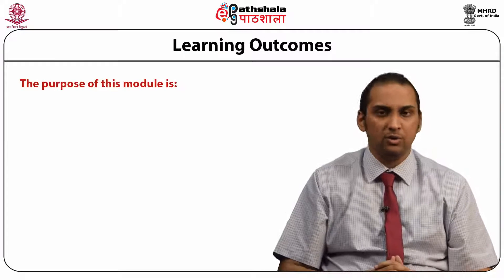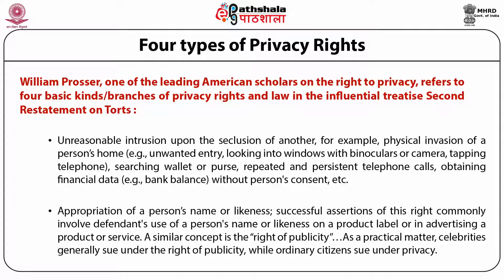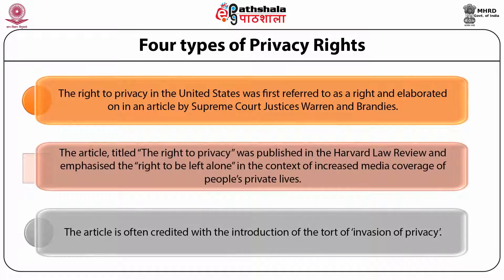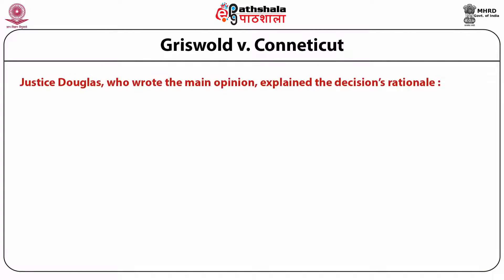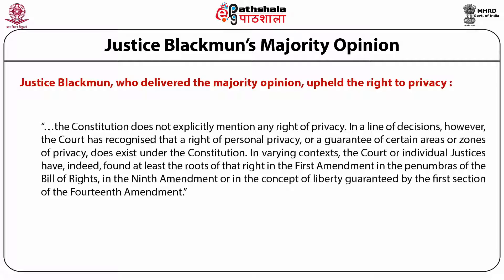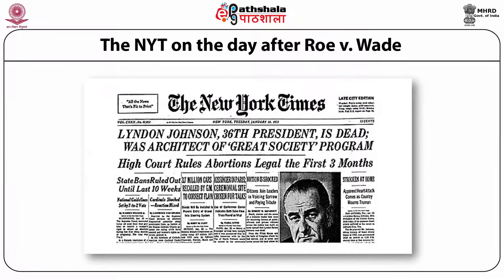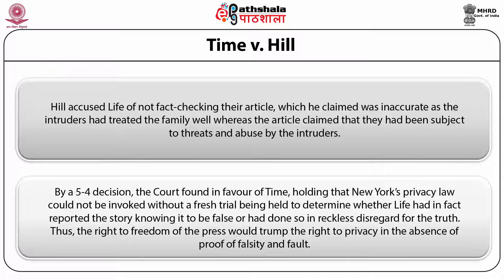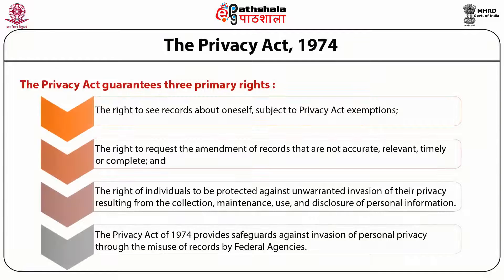M-19. Right to Privacy in the United States and United Kingdom